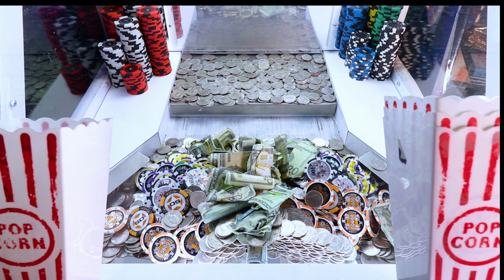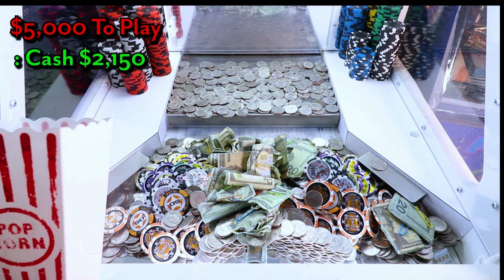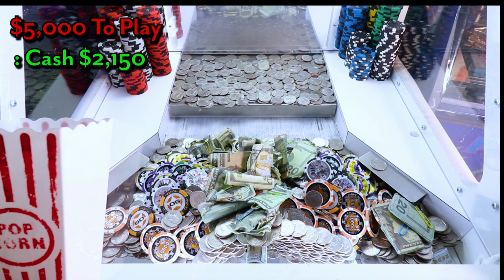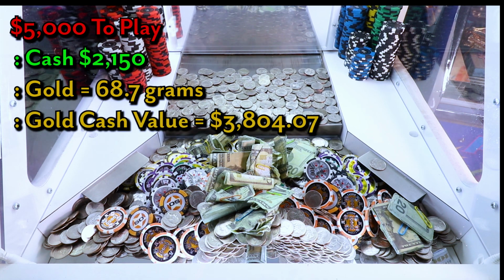😭I ACTUALLY Cried because of what happened in this Coin Pusher! Won Over $10k Cash 100% LEGIT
I will bet any amount of money, You Will Never see anything like this at any point on my channel! Built the 2 biggest towers ever made, hardest rules I have ever been up against, and somehow I made it work! Happy Thanksgiving!

If you would like to send anything to me I will do a Viewer video each month opening what you sent!

About Joshua Bartley:

Coin pusher videos and arcade videos. What you can expect is awesome Coin Pusher win videos, claw machine videos, and more!  I own my own Arcade and Family Center which gives me the incite on how ALL these games work!! Enjoy

[Video Title]
[Video URL]